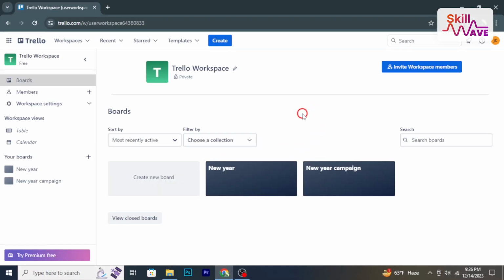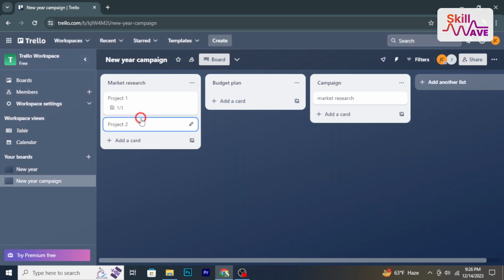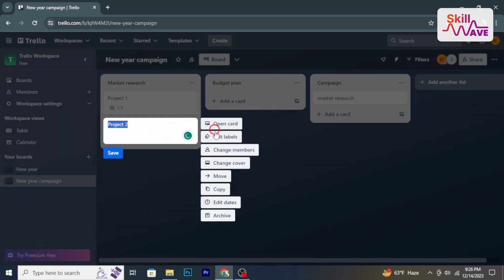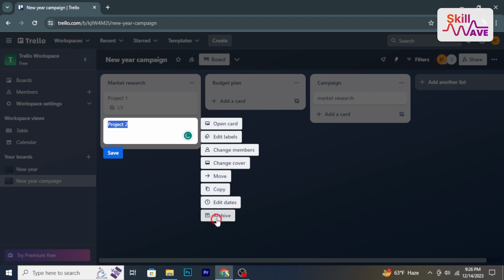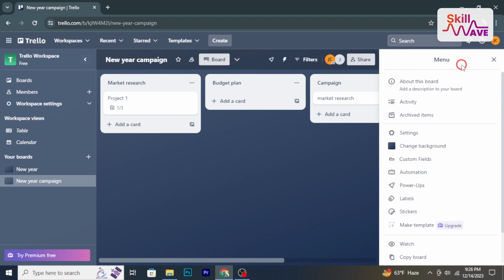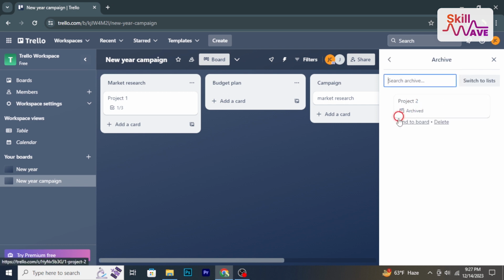How to delete card in trello 2024 (Task Management Effortlessly)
🗑️ Streamline task management effortlessly! Learn how to delete cards in Trello for effective task organization. 📆🚫

📌 Learn how to delete a card in Trello! 🗑️
Step 1: Open the Trello board containing the card you want to delete.
Step 2: Locate the card you wish to remove.
Step 3: Click on the card to open it.
Step 4: Select "Archive" from the card's options.
Step 5: To permanently delete the card, click on "More" and then "Delete."

📖 Chapters of Deleting Cards in Trello
00:00 - Introduction
00:12 - Step 1: Open Trello and Go to the Board
00:28 - Step 2: Locate the Card to Delete
00:36 - Step 3: Right-click on the Card
00:46 - Step 4: Select "Archive" to Archive the Card
00:58 - Step 5: Open the Board Menu (Three Dots) and Select "Archived Items"
01:11 - Step 6: Find the Archived Card
01:20 - Step 7: Click "Delete" to Permanently Remove the Card
01:30 - Conclusion: The card is successfully deleted.